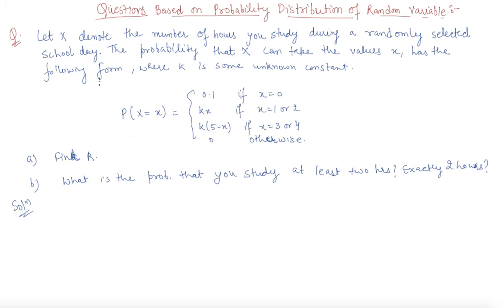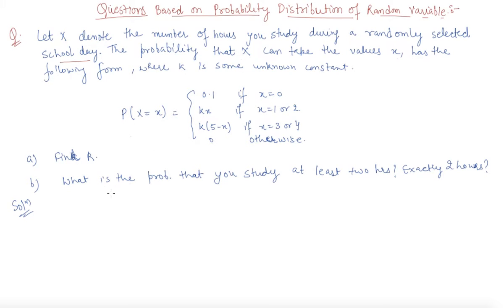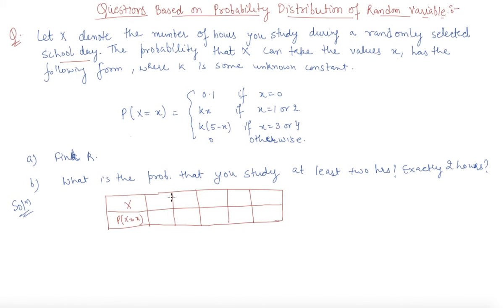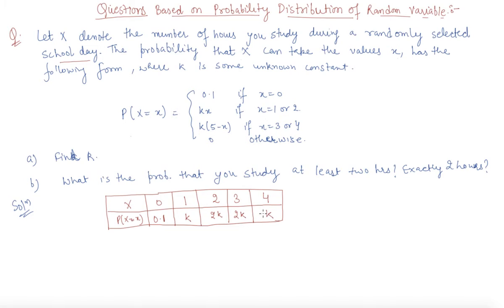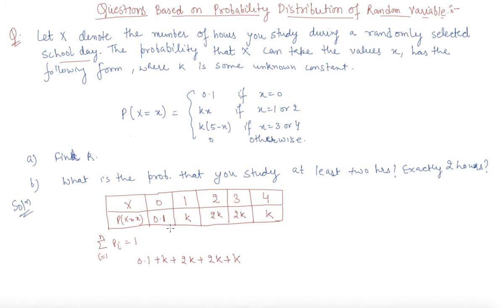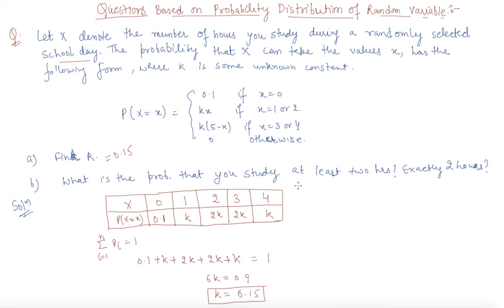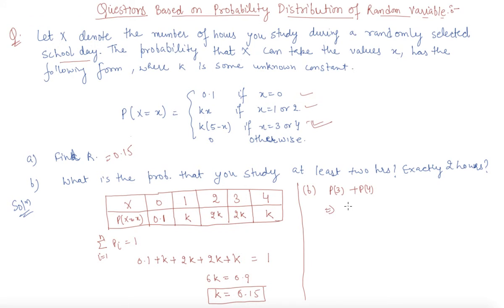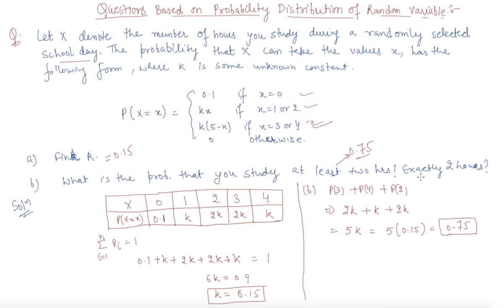Questions on Probability Distribution of Random Variable | Class 12 Mathematics Probability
Questions Based on Probability Distribution of Random Variable | Class 12 Mathematics Probability by Sumit